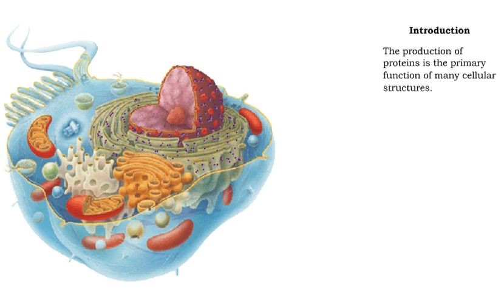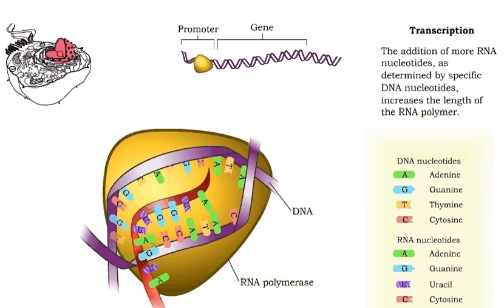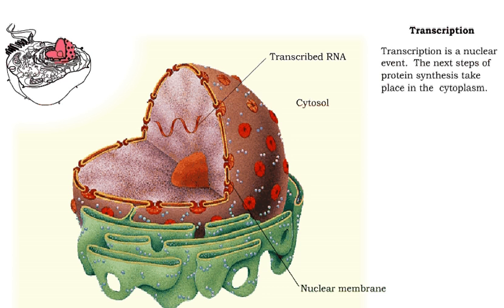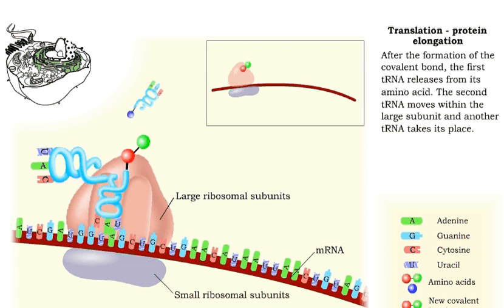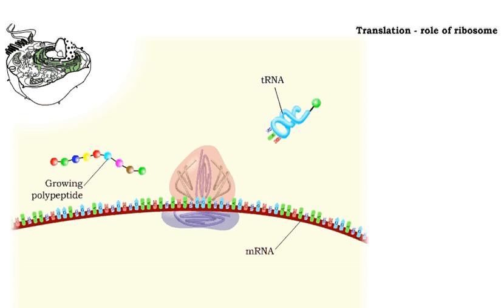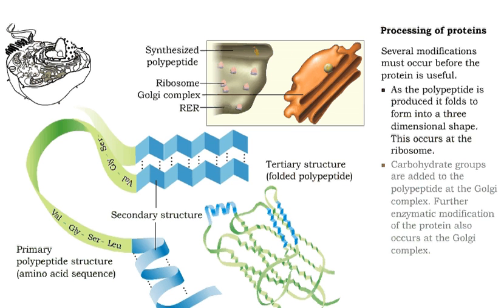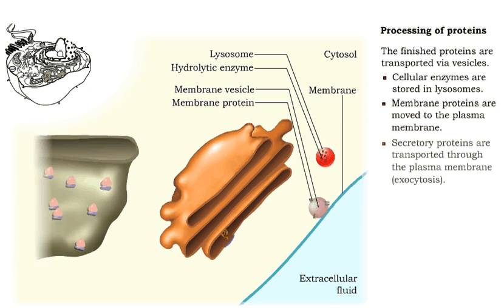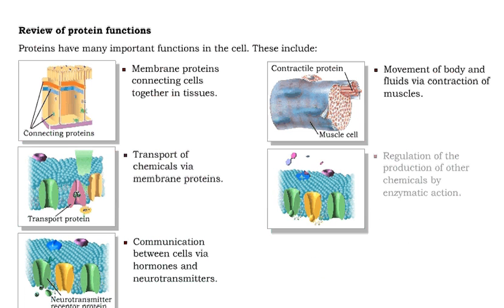Cellular Level of Organization: Protein Synthesis.